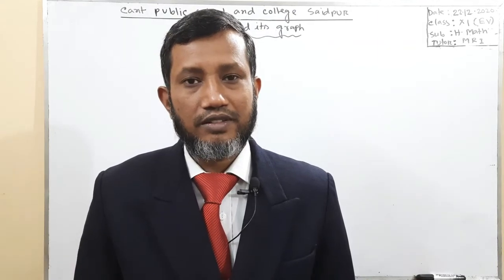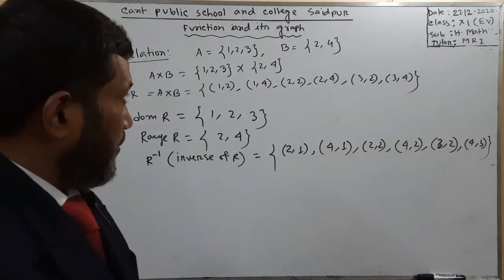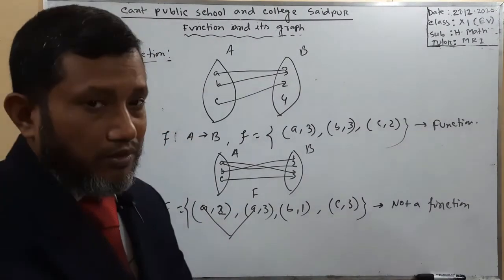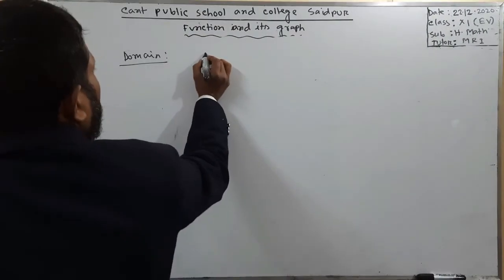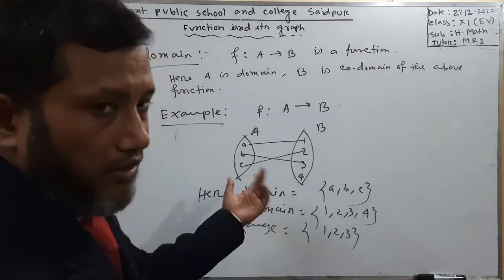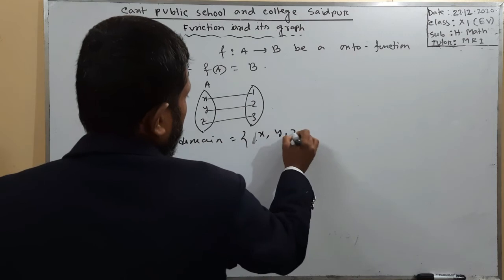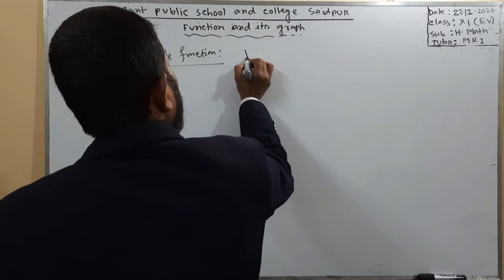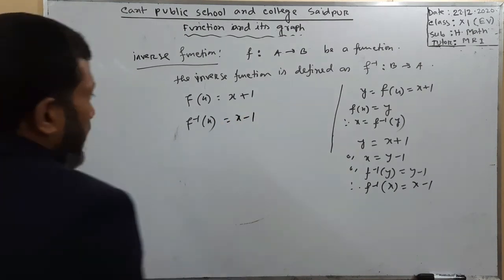EV XI-XII Mathematics: (Function)